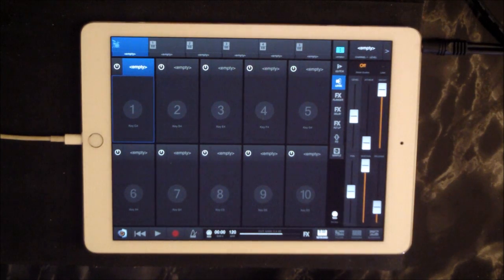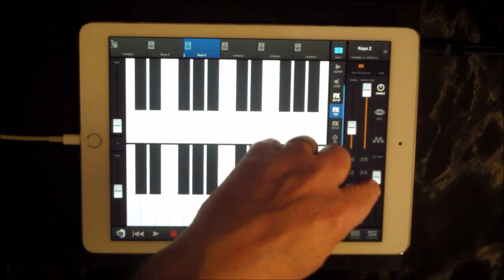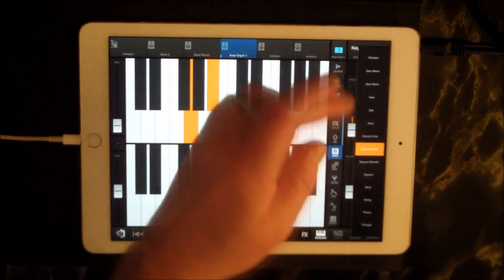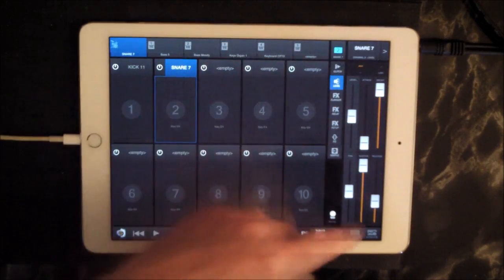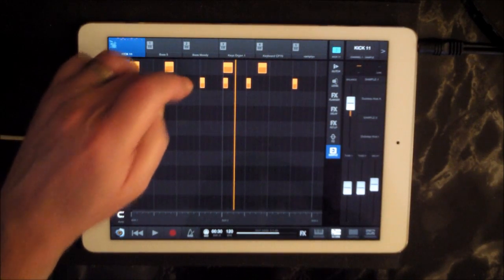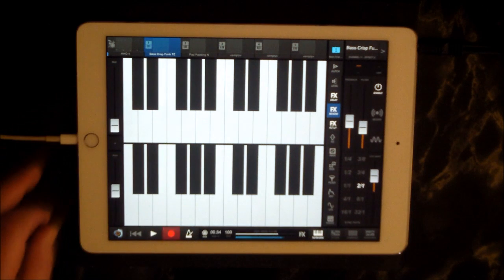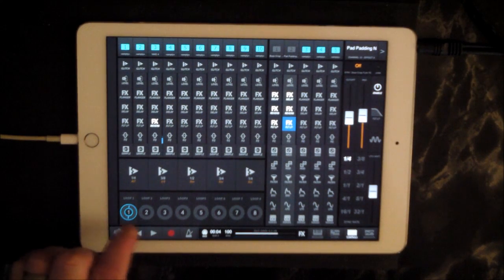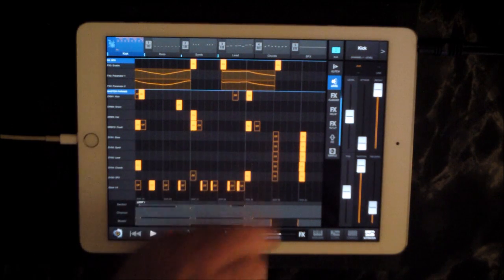Groove Machine Mobile Demo and Tutorial for iPad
You can get Groove Machine Mobile here at the app store.